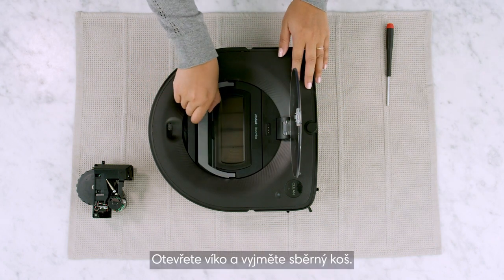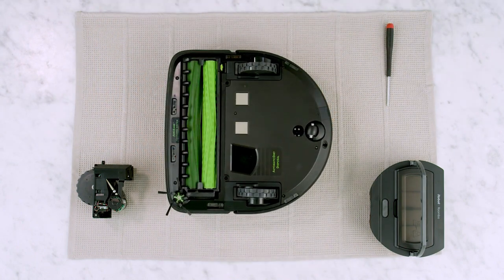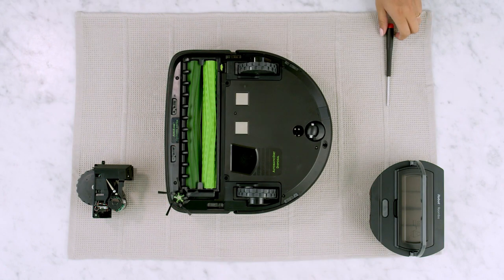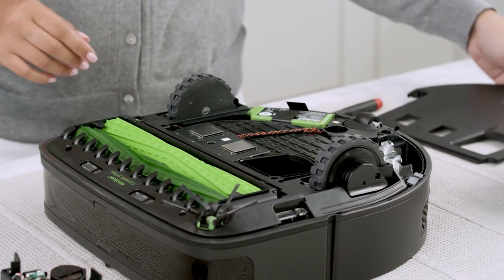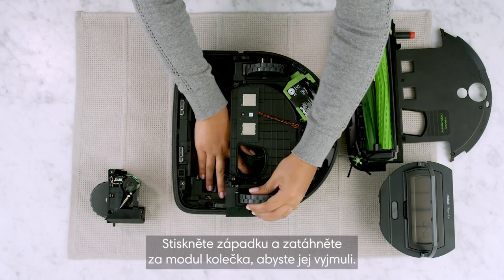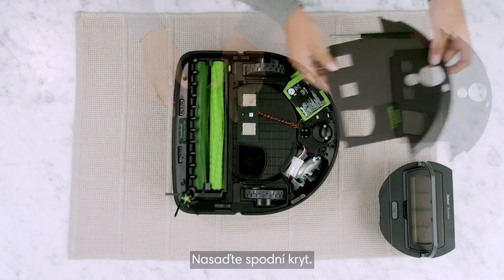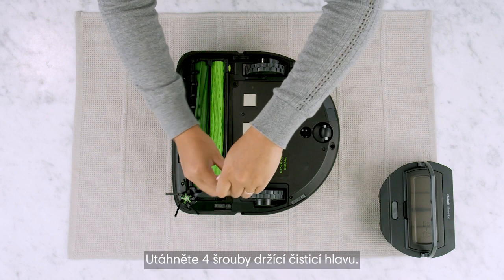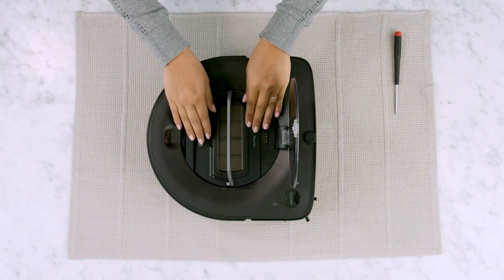Jak vyměnit modul pravého kolečka Roomba s9+ | iRobot® Česká republika 🟢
Jak vyměnit modul pravého kolečka robotického vysavače

iRobot, Roomba, Roomba s9+